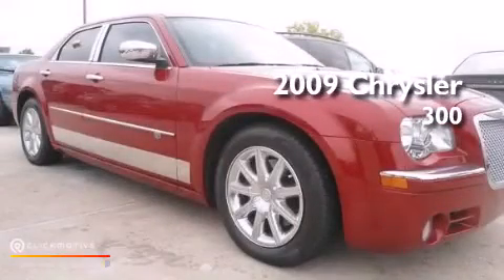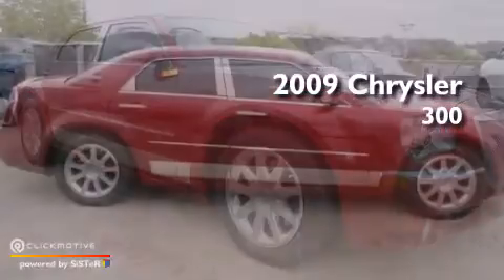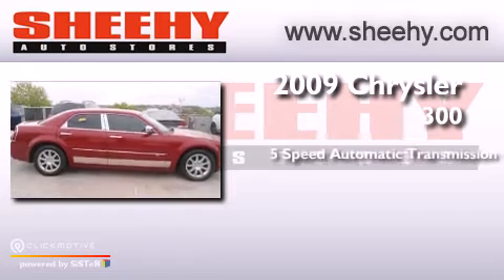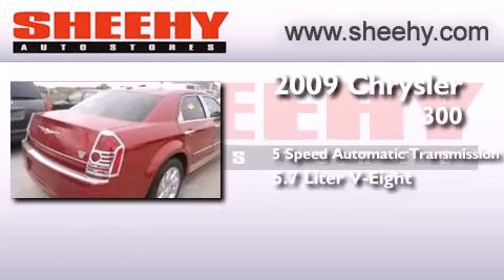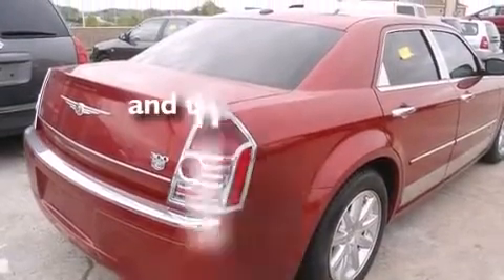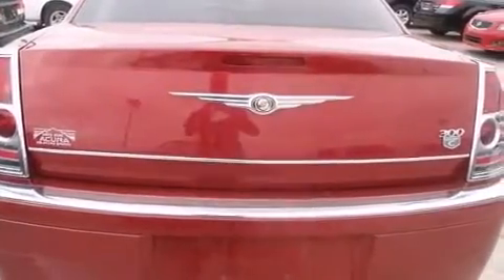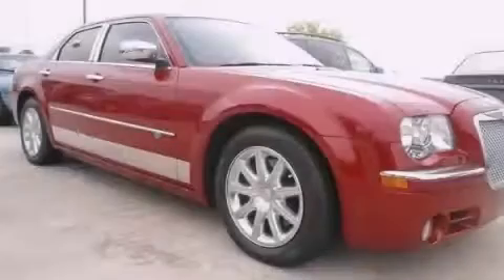Pre-Owned 2009 Chrysler 300 Springfield VA 22150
We have been honored to serve the Springfield VA area , we promise that your experience at our dealership will exceed your expectations ! Year : 2009 Make : Chrysler Model : 300 Engine : Gas V8 5.7L/345 Trans . : Automatic Exterior : Inferno Red Crystal Pearl Miles : 39,028 Stock : T620753A Sheehy Nissan of Springfield 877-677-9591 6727 Loisdale Road Springfield , VA 22150